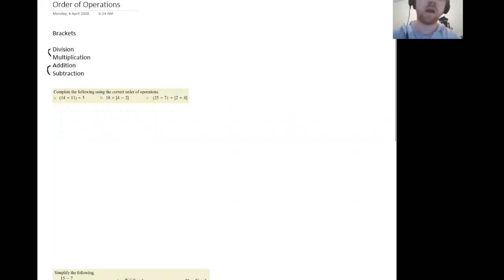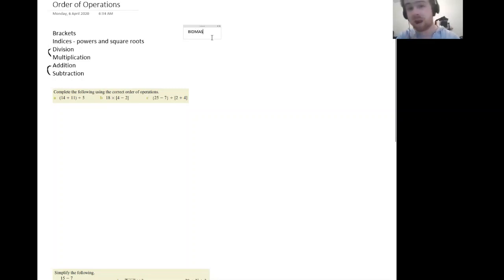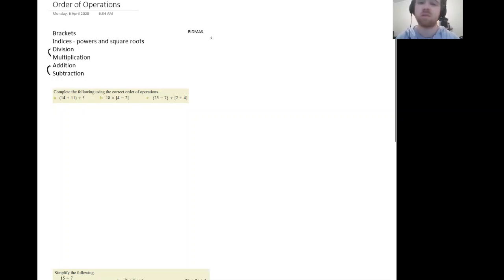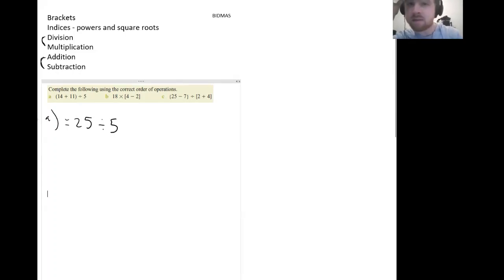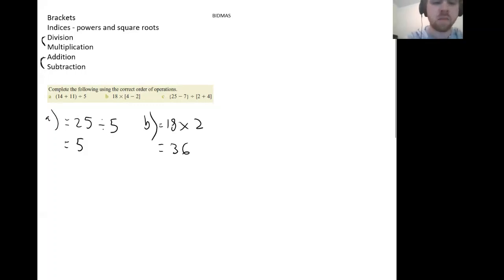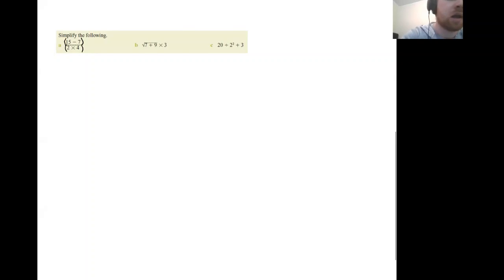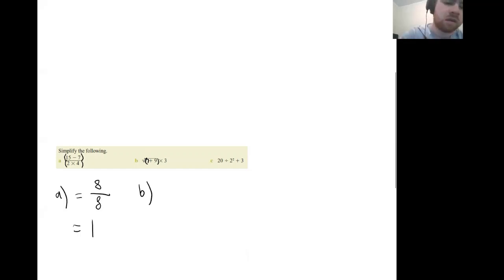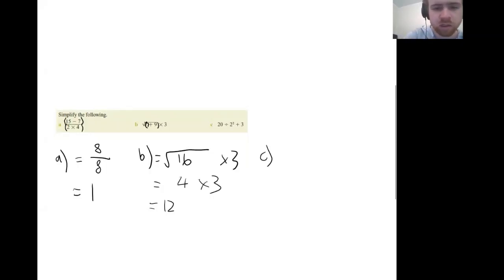order of operations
What happens we we mix operations, including indices and square roots?